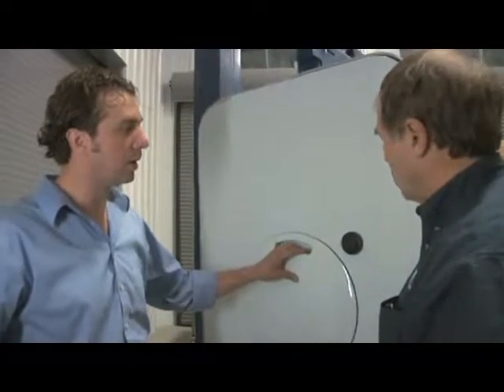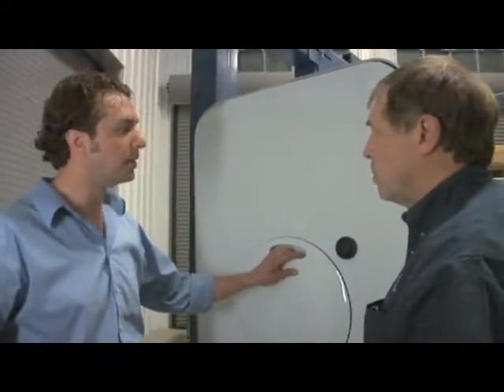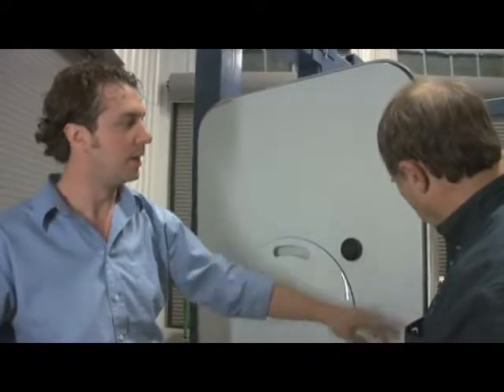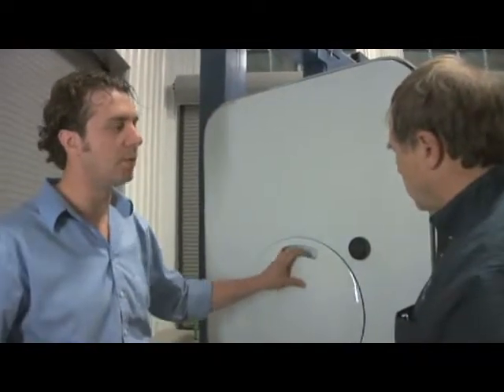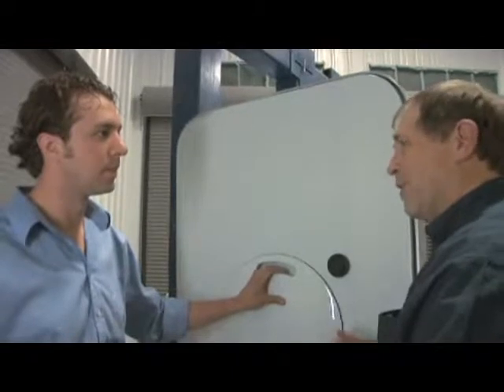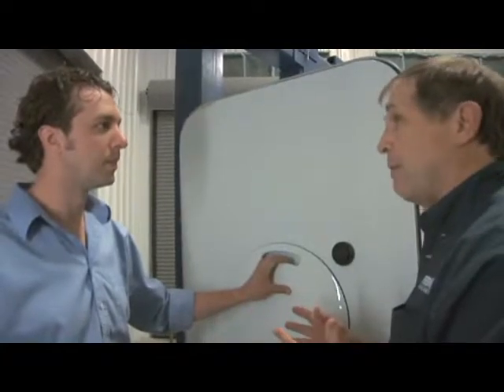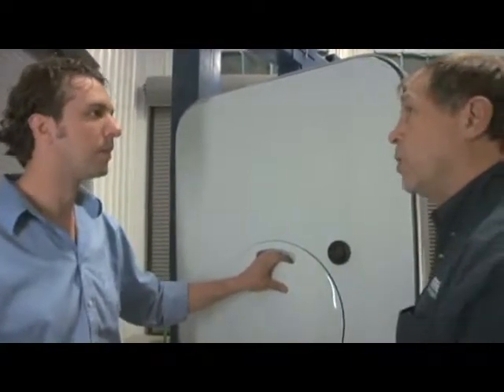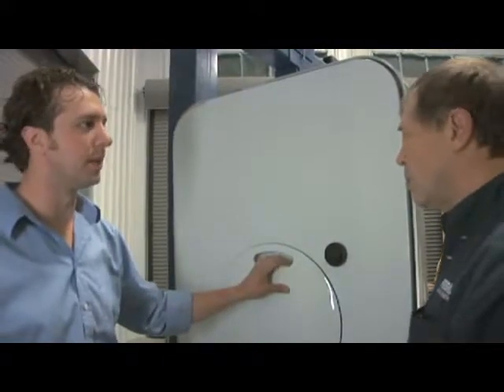The Pantograph Door - Introduction